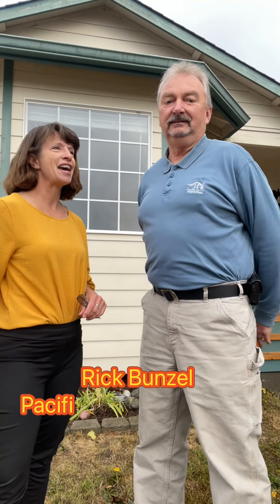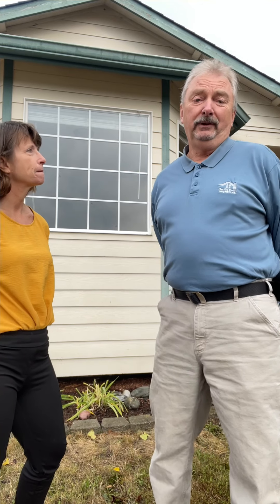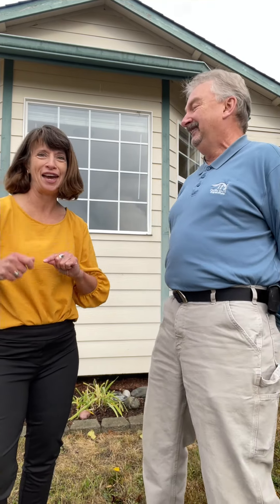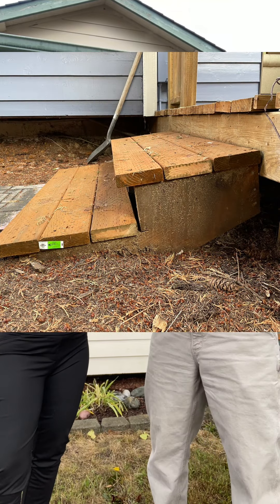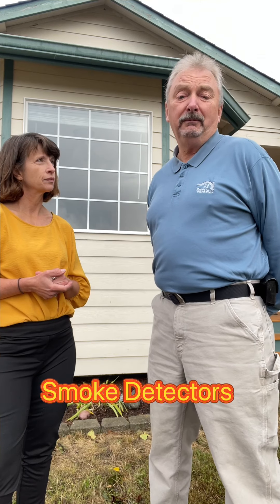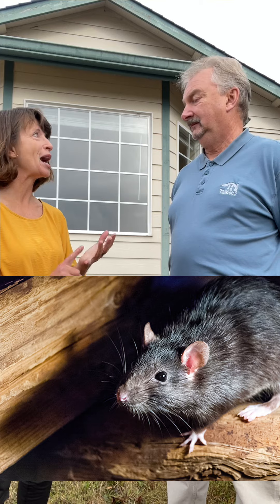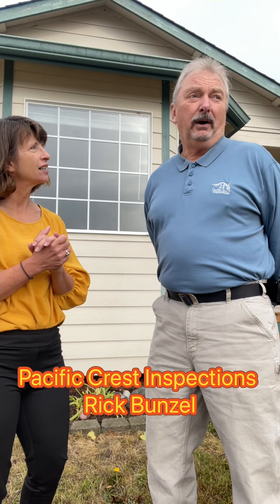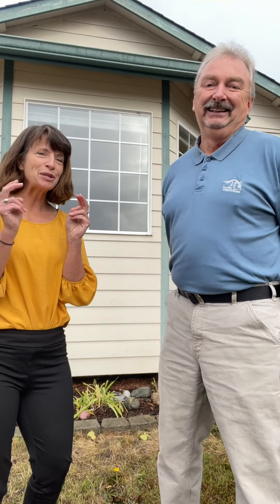Important! Don’t Miss These 5 Reasons You MUST HAVE A HOME INSPECTION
What are 5 very important things that are inspected in a home inspection?  Choose a reputable home inspector to give you an honest evaluation.
The top five things home inspector Rick Bunzel, Pacific Crest Inspections looks for
Foundation. The foundation is the workhorse of a house. ...
Roof. Roof quality and performance can also make or break a house deal most lenders won't lend on a house with an old roof.. ...
Siding.  The siding costs can really add up for removal and replacement.
Plumbing. Is there anything worse than a leak? ...
Electrical systems. ...
HVAC system.
Home inspections are a must when buying or selling a house—we know this. However, there are plenty of reasons to hire a qualified home inspector, even if you aren’t planning on buying or selling soon.

Maybe you want the peace of mind knowing that all systems are working as they should, or simply that the major rainstorm last month didn’t cause any hidden leaks.

Many experts recommend having your home professionally inspected every two to five years. Here are six money-saving reasons why this is a good idea.
Get an Honest Evaluation of Your Home- I corelate a home inspection to a well baby exam.  The inspector isn't there to scare the buyer.  The inspector is there to simply give an unbiased exam of the home.  Simply stated to give you the list of items that could possibly be of concern.  Then the buyer can determine what health and safety (big ticket) items they want the seller to repair and what items they can have repaired once the home is theirs.
00:00 Introduction
01:20 The Importance of Home Inspections
02:00 Big ticket items that can cost the most
Anita Johnston Real estate
 Real Estate- Whidbey Island Oak Harbor, WA
Anita Johnston Whidbey Island Washinton state realtor.  LGBTQIA ally and advocate for creating safe space and helping individuals move to Washington from places they might not be safe or welcome.